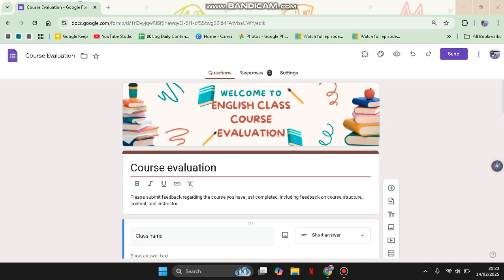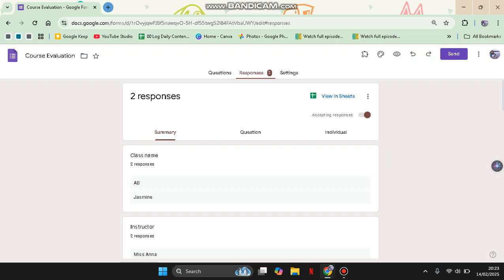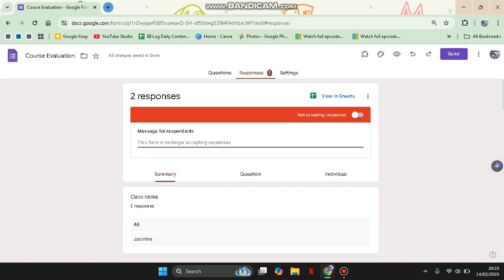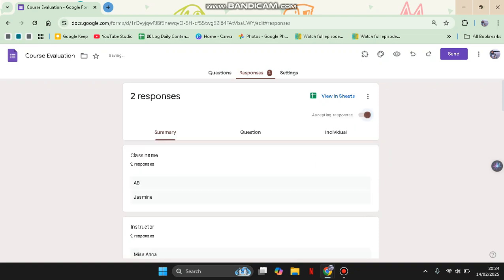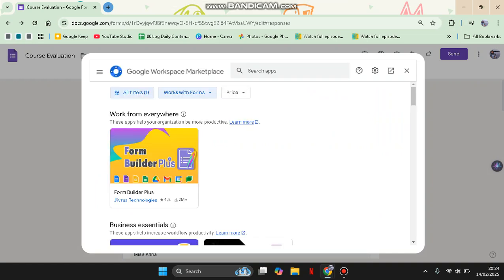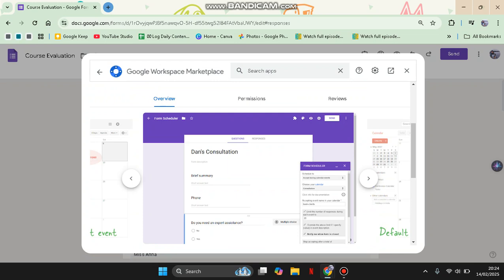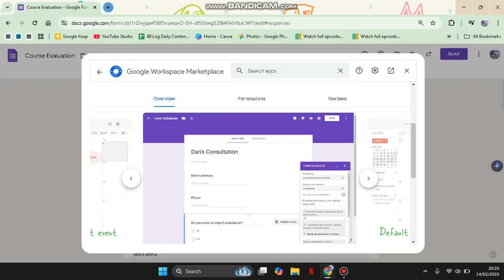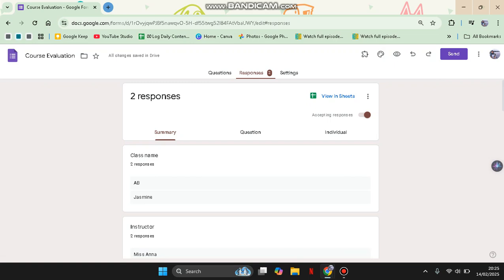❤️ STEPS: How to Set Start and End Date to the Google Forms | NEW UPDATE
Want to control when people can submit responses in Google Forms? In this step-by-step tutorial, I’ll show you how to set a start and end date for your Google Form